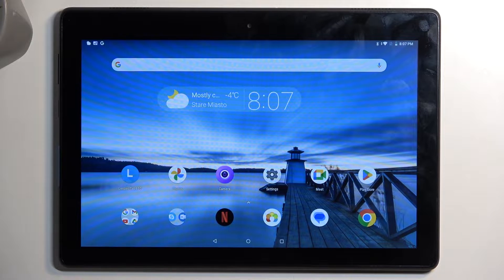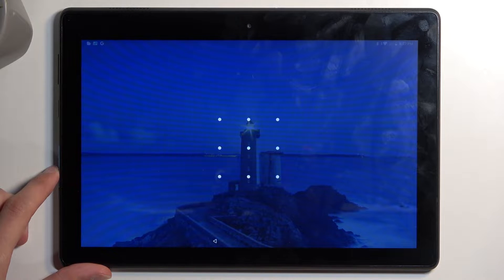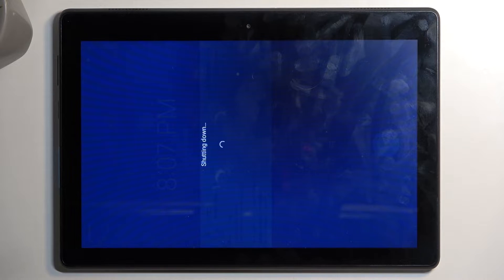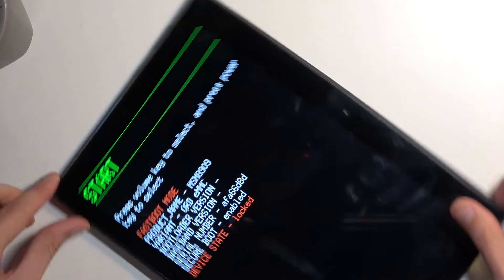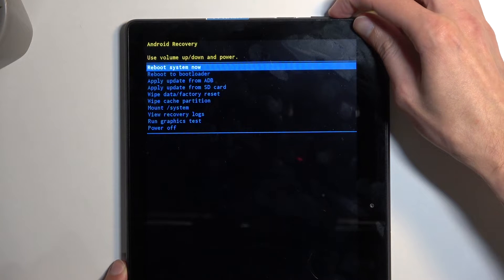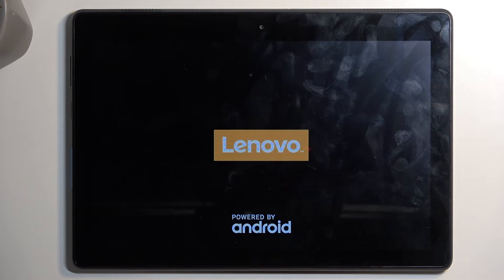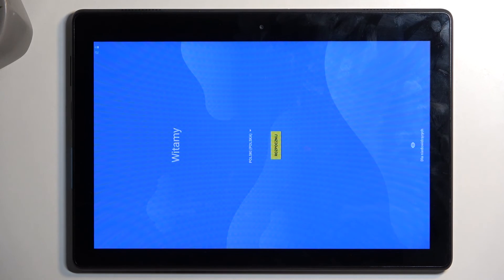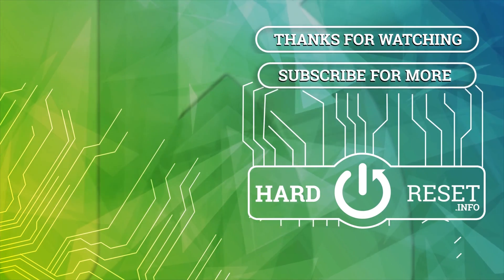How to Hard Reset via Recovery Mode on LENOVO Tab E10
Find out more info about LENOVO Tab E10:
Hi! Performing a hard reset via recovery mode on your LENOVO Tab E10 can help resolve various software-related issues or reset the device to its factory settings. Follow our steps, enter the Recovery Mode on your phone and then remove all settings and data from LENOVO Tab E10. Visit our YouTube channel  if you want to know more about LENOVO Tab E10.

How to hard reset LENOVO Tab E10? How to open recovery mode on LENOVO Tab E10? How to hard reset via recovery mode on LENOVO Tab E10?